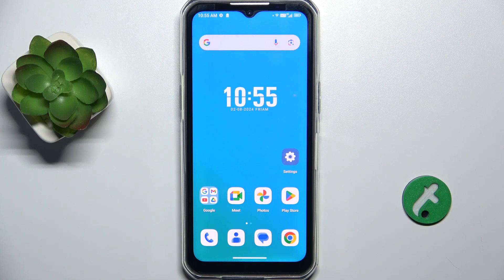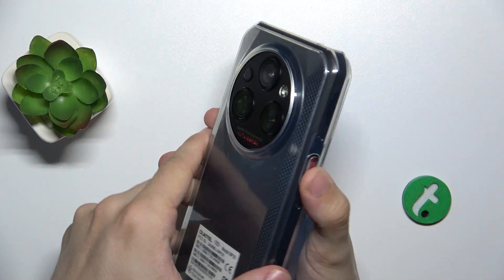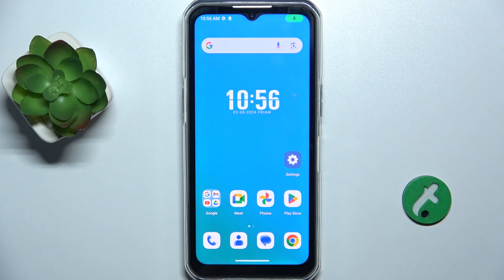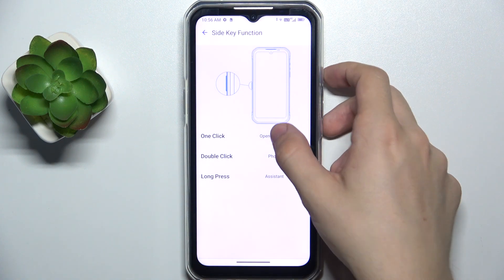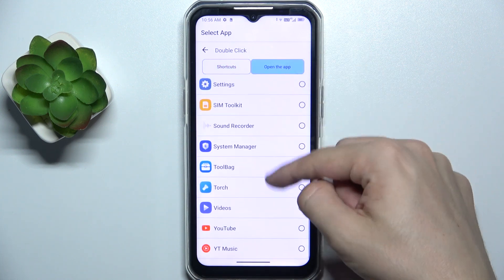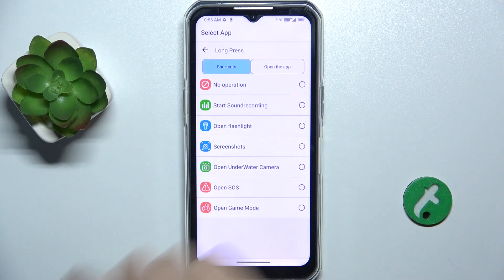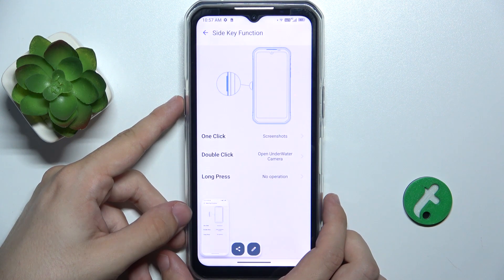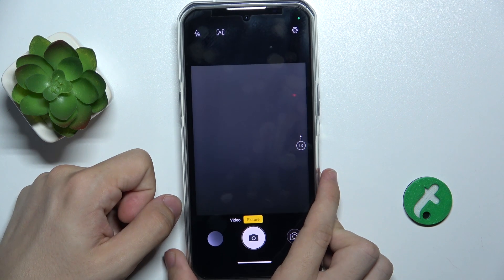Oukitel WP35 - How to Customize Smart Key Actions - Tailor Your Device's Shortcuts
Hi! In this video, we’ll walk you through the steps to customize smart key actions on your Oukitel WP35. Learn how to set up personalized shortcuts and tailor the smart key to fit your needs. Whether you want quick access to apps, settings, or functions, this guide will help you optimize your device for a more efficient experience.

How to customize smart key actions on Oukitel WP35? How to set up smart key shortcuts on Oukitel WP35? How to tailor smart key functions on Oukitel WP35? How to personalize smart key settings on Oukitel WP35? How to optimize smart key use on Oukitel WP35?